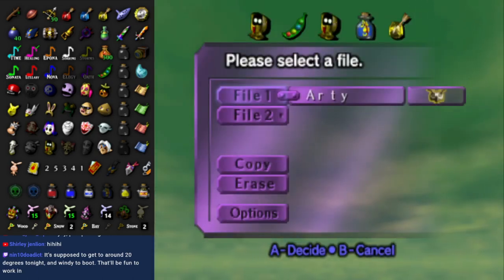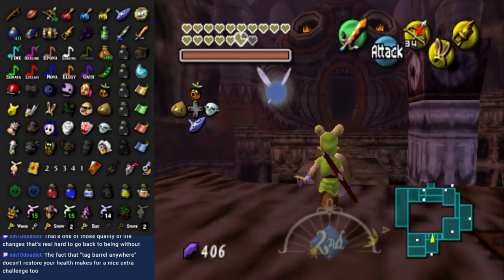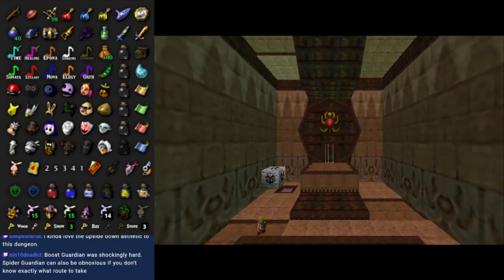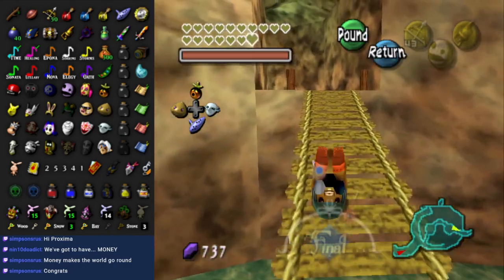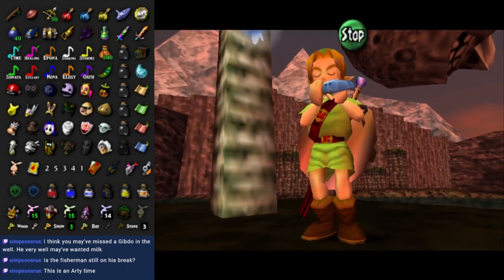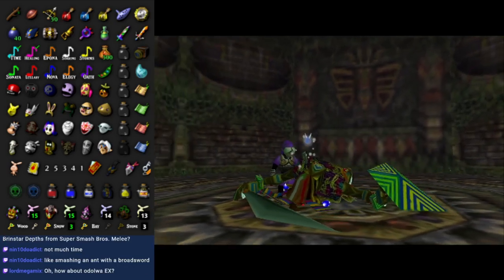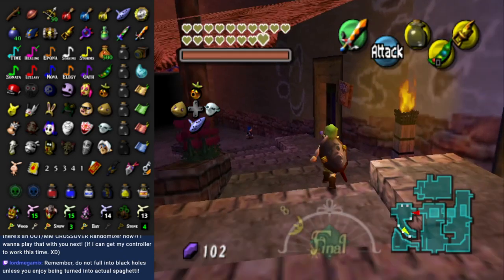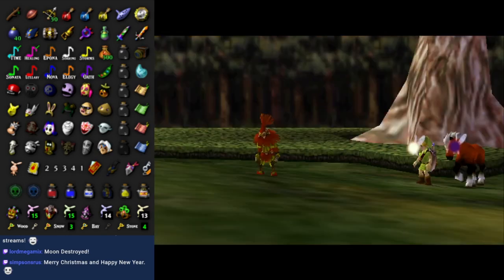I ALWAYS CHECK EVERY SPOT - Majora's Mask Randomizer Seed 7 Part 3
Why does this always happen?